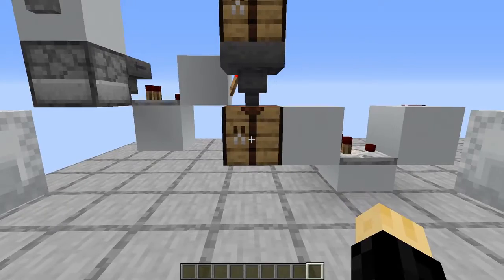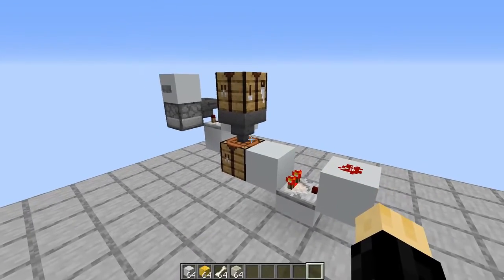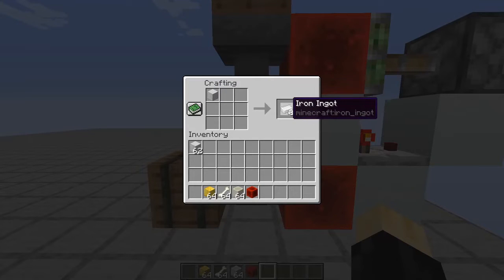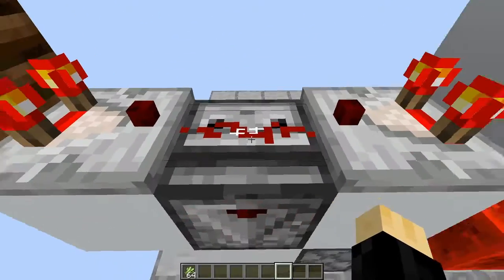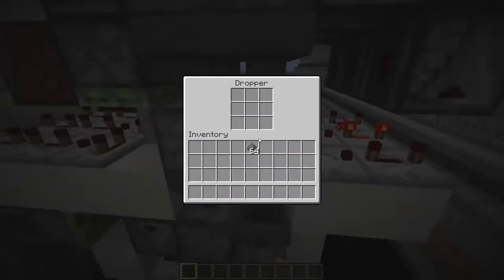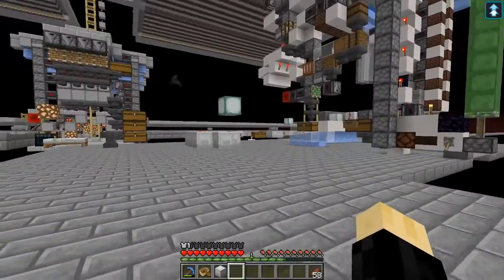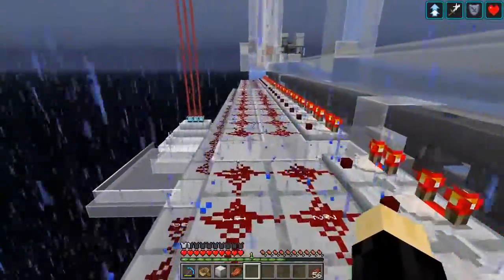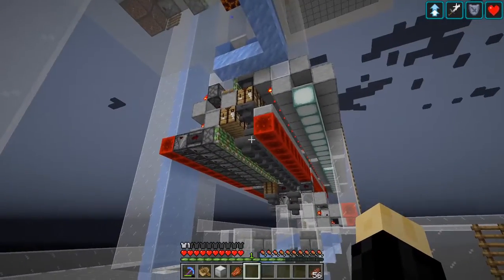Basics of Autocrafting + Rocket Factory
With this video I present some simple designs to vastly improve farm outputs as well as our first more complicated synchronous dropper crafter which we use for crafting TnT. I also demonstrate ways in which simple crafters can be combined to make a fully autonomous rocket factory.

I have an idea for what I might want to do for an opening sequence but really need some help from someone experienced with doing simple animations. Also let me know what you think of my videos, I am open to suggestions.